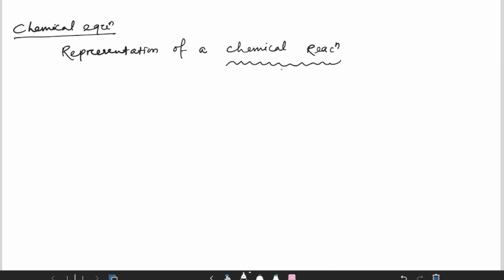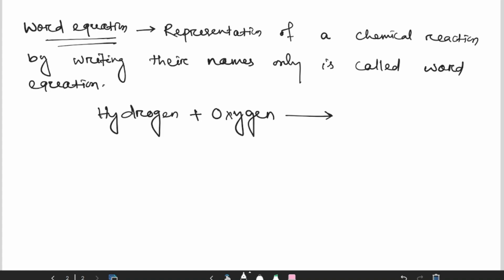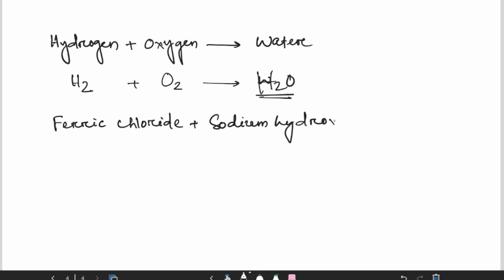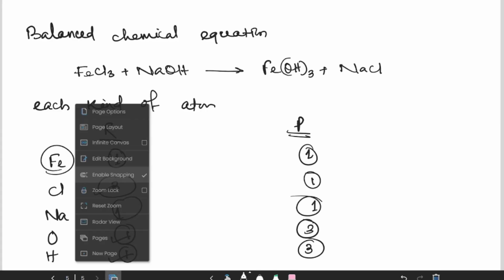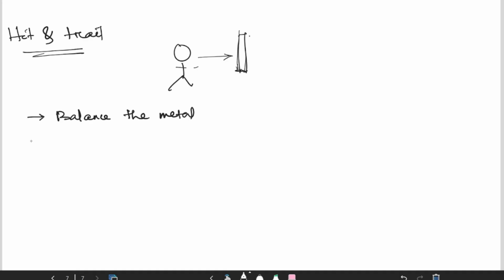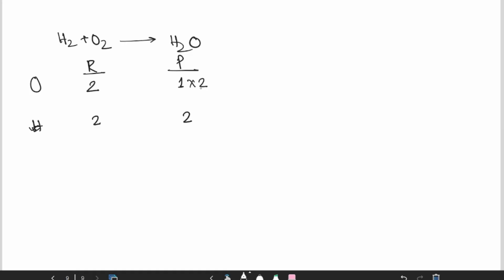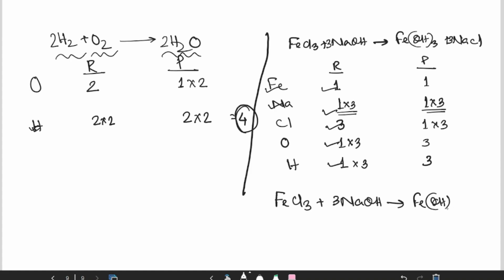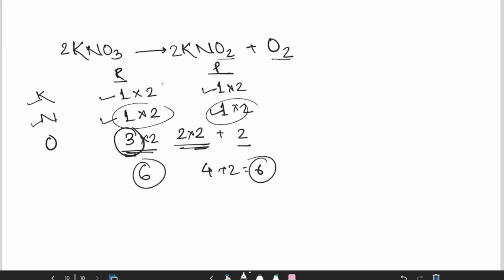LANGUAGE OF CHEMISTRY CLASS 9 ICSE // LECTURE 3